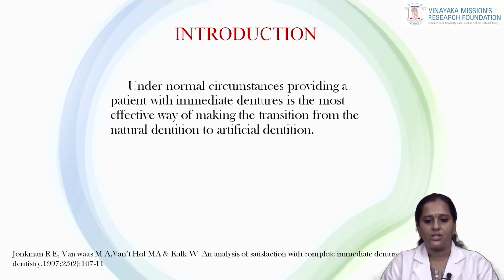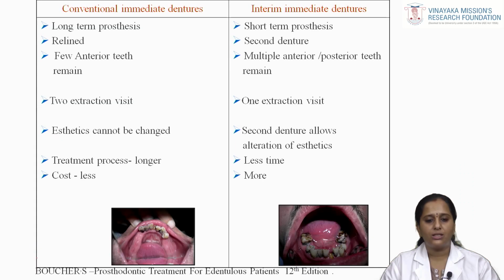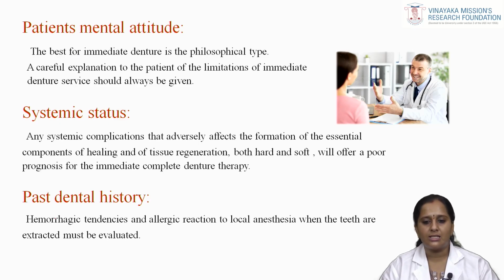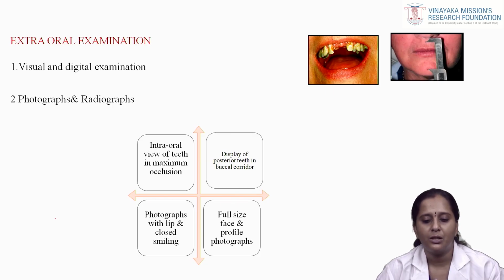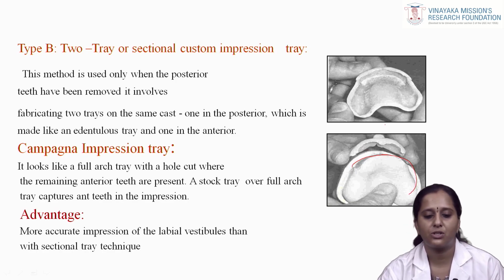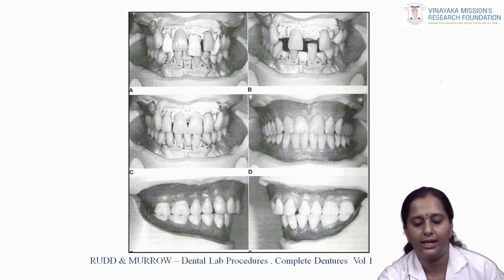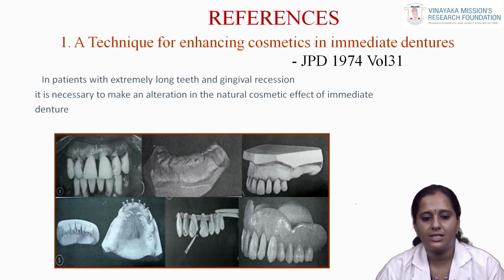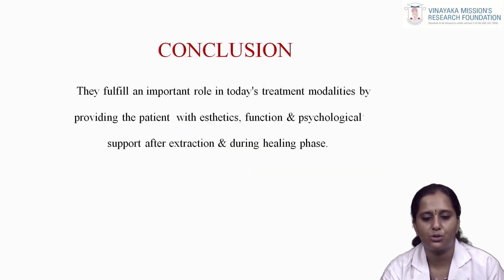Immediate Complete Dentures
Dr Muthu Keerthana   Department of Prosthodontics